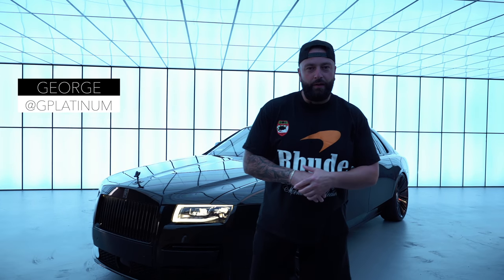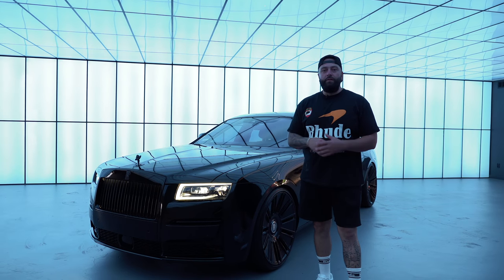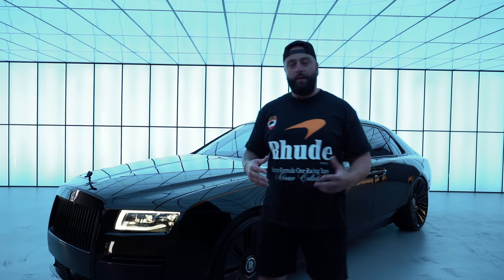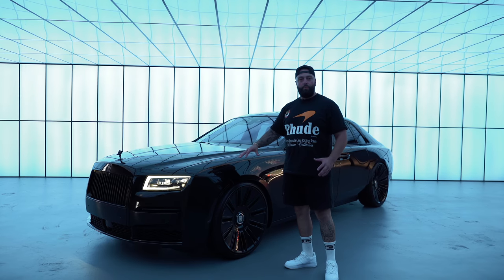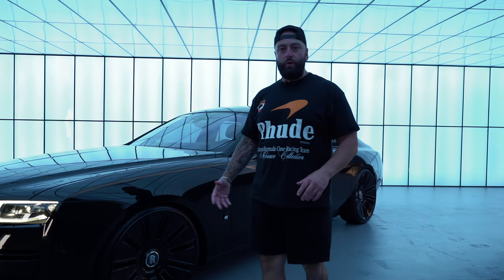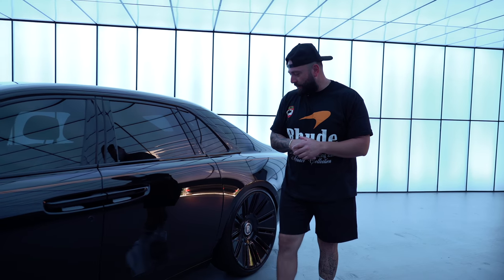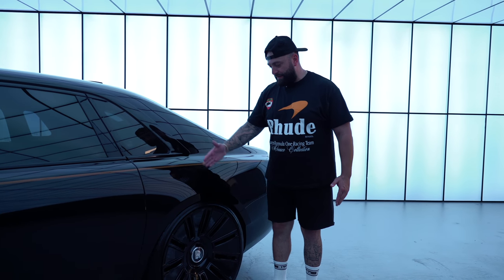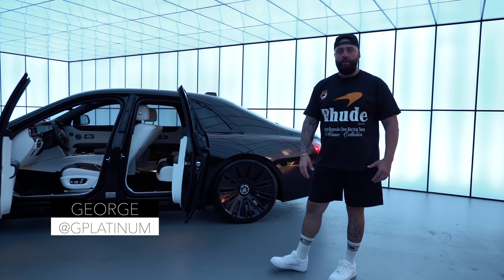21’ QUADRUPLE BLACK GHOST feat. a 1of1 design 24” dual block wheel inspired from a Rolls Concept car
Another 2021 Rolls Royce Ghost for our portfolio! This particular one has a special one off design set of wheels in a 24” dual block configuration. We were inspired by a Rolls Royce Phantom concept car. We took that reference went to the drawing board and gave it our own twist. You are witnessing a concept sketch turned into reality. This was a collaborative effort between the client and our selves to achieve something unique and special. Along with these special wheels we de-trimmed the complete exterior chrome detailing and painted all parts in a high gloss black, wrapped the entire car with paint protection film, and last but not least we lowered the vehicle aggressively to show case the special wheels the way we like to see cars on the street. We hope you enjoy this episode and be sure to tune in for so much more coming your way. Thank you all for the love and support.